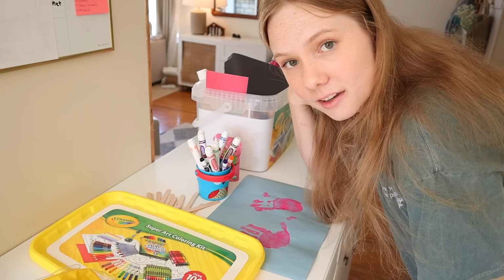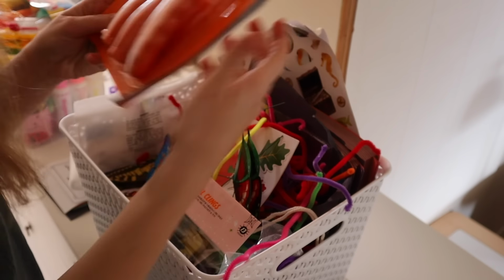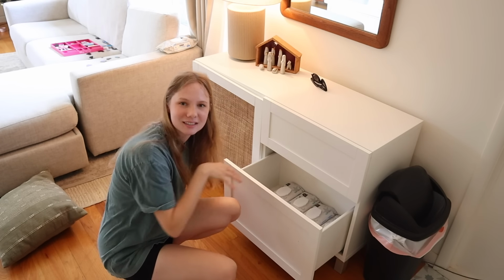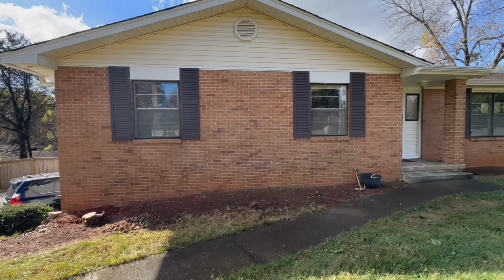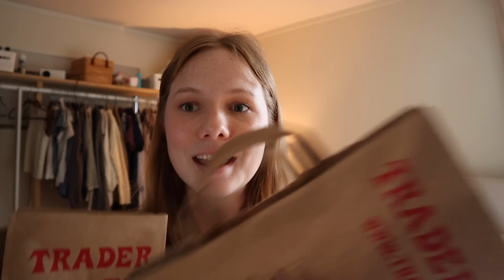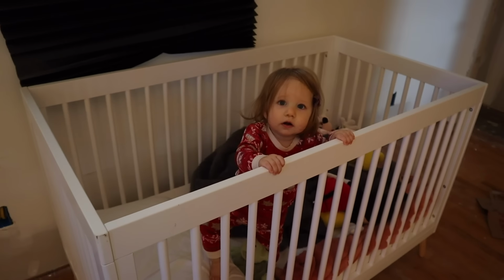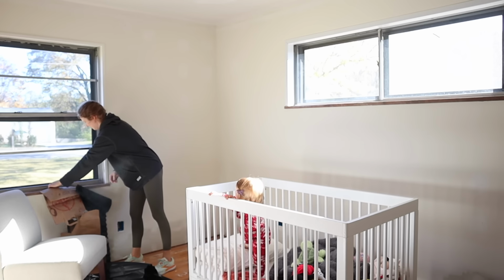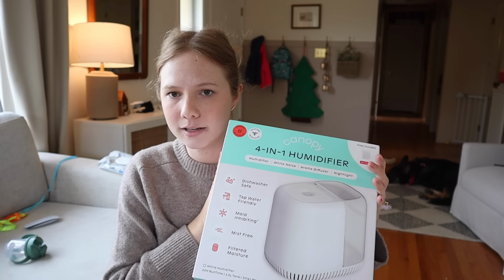I NEEDED to organize this… diy xmas tradition, cutting down all our trees & custom blackout blinds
Shop the Black Friday Sale at Place Called Home Co. starting FRIDAY

Organizing, removing trees, painting & custom blinds! This video has a little bit of everything with lots of progress happening in our house. What’s your favorite Christmas tradition that you remember as a kid?

+ Christmas Book
+ Play Doh Kit
+ Arts & Crafts Kit
+ Crapola Paint Kit
+ Dot-a-dot paint markers
+ Name Label Stickers
+ FridaBaby Humidifier
+ Canopy Humidifier
+ Favorite Black-Out Blinds

Let’s Connect!

My Equipment!